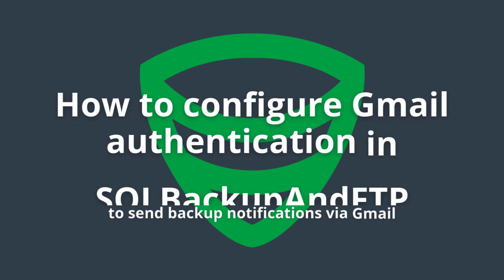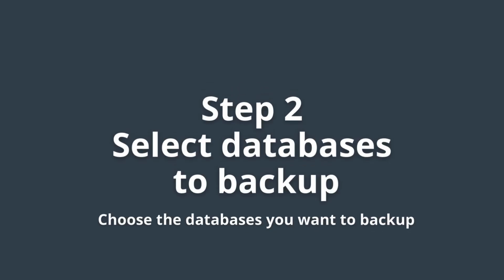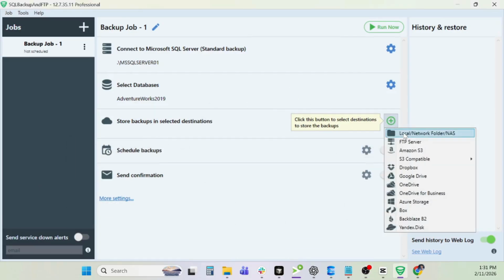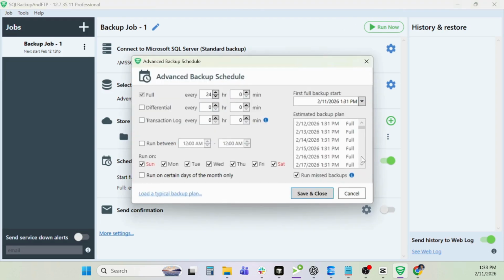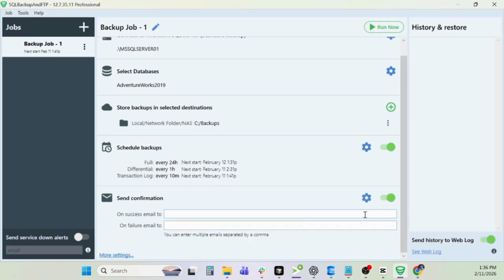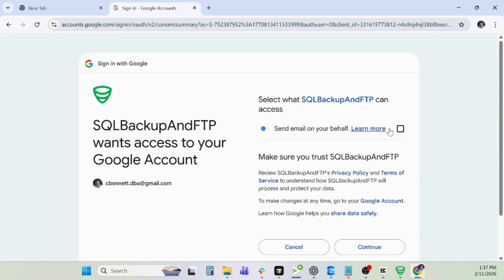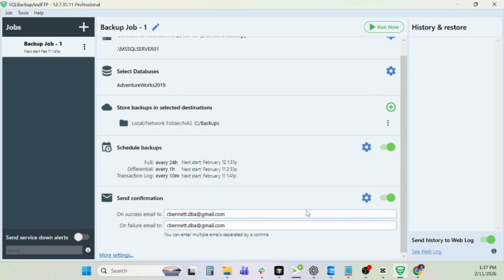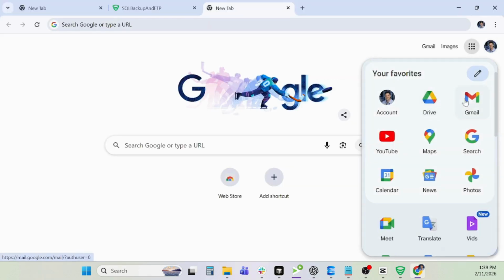How to configure Gmail authentication in SQLBackupAndFTP to send backup notifications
In this video, you will learn how to configure Gmail authentication in SQLBackupAndFTP to send backup notifications securely using Google OAuth.

This step-by-step tutorial covers the complete backup job configuration process, including database connection, database selection, storage configuration, scheduling, and enabling email notifications using Gmail authentication.

In this tutorial, you will learn how to:

• Configure the database connection in SQLBackupAndFTP
• Select databases for backup
• Choose backup storage locations, including local, network, and cloud storage
• Configure automatic backup schedules
• Enable email notifications using Gmail authentication
• Authorize SQLBackupAndFTP using Google OAuth
• Send a test email to verify notification delivery
• Run a backup job and confirm successful notifications

Gmail authentication uses Google's secure OAuth system, allowing SQLBackupAndFTP to send email notifications without storing your Gmail password.

This ensures secure and reliable delivery of backup confirmations and alert notifications.

SQLBackupAndFTP supports Microsoft SQL Server, MySQL, PostgreSQL, and other popular databases, with support for local, network, FTP, SFTP, and cloud storage providers.